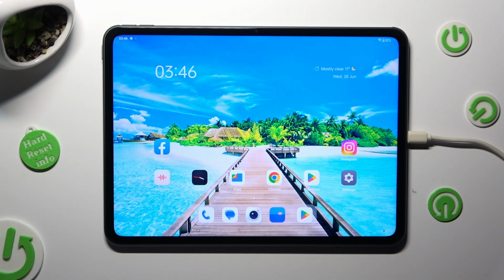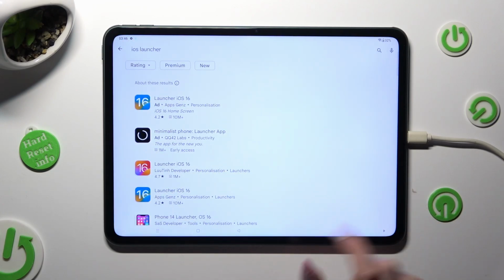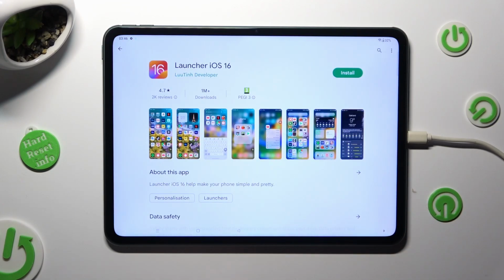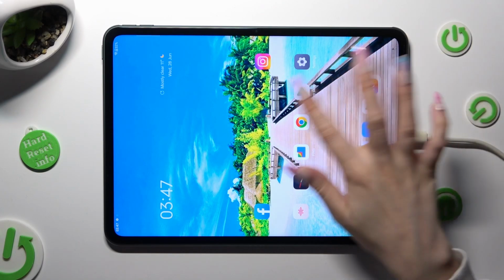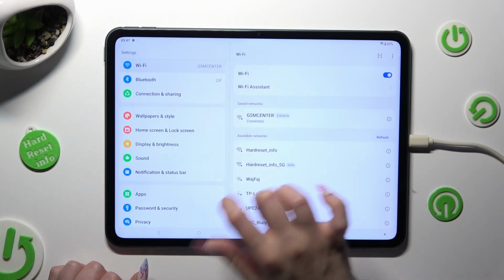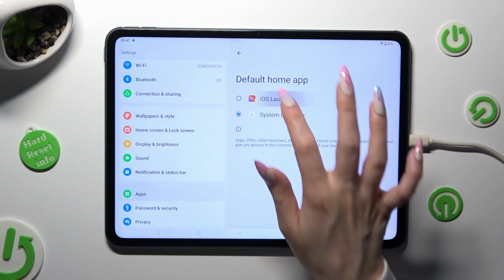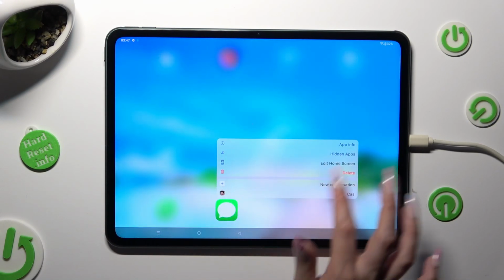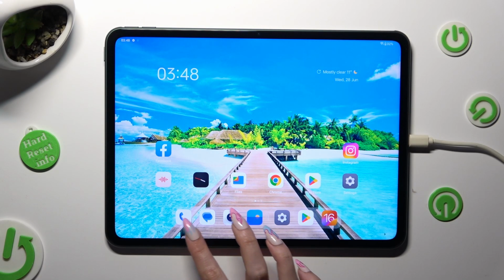How to Download and Apply iOS Launcher on OnePlus Pad? Change Android System Design to Apple Look!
Hello. Transform the look of your OnePlus Pad to resemble an iOS device with this tutorial on downloading and applying iOS Launcher (Launcher iOS).MP4. Experience the sleek and elegant design of iOS on your OnePlus Pad and customize your home screen with iOS-inspired icons and layouts.

How to download and apply iOS Launcher (Launcher iOS).MP4 on OnePlus Pad?
How to make OnePlus Pad look like an iOS device?
How to customize the home screen with iOS-inspired icons on OnePlus Pad?